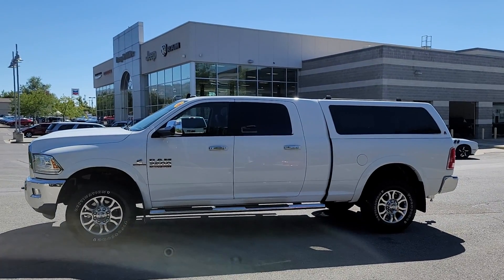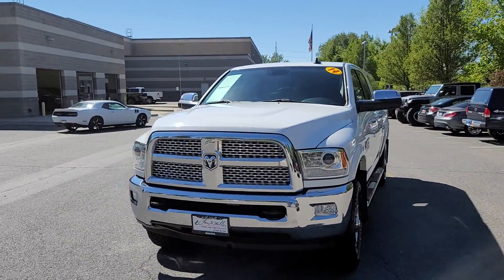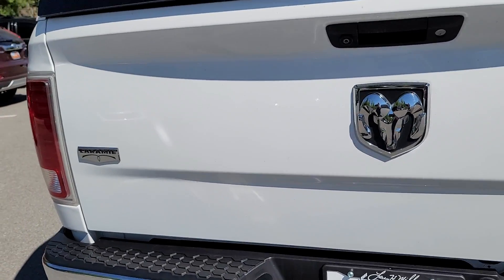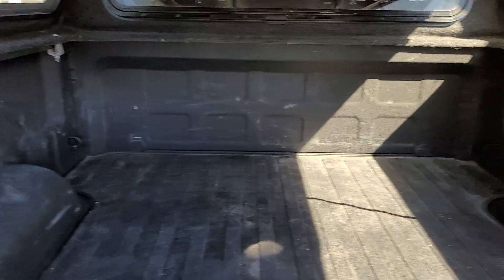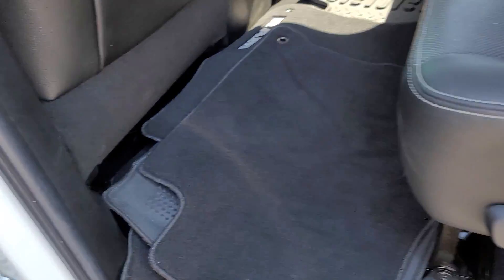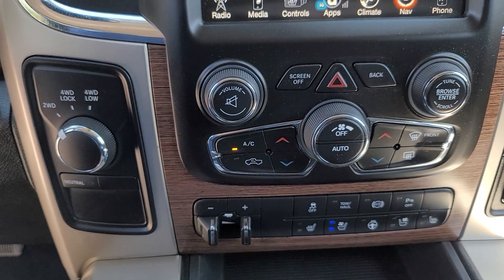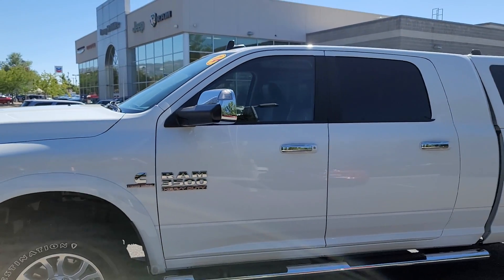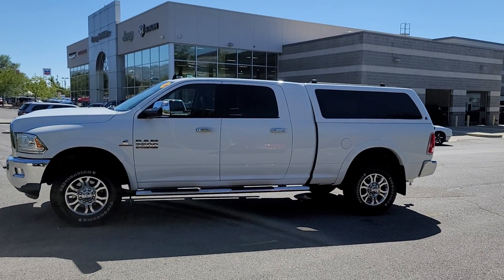2014 Ram Laramie 3500 Mega Cab 4x4